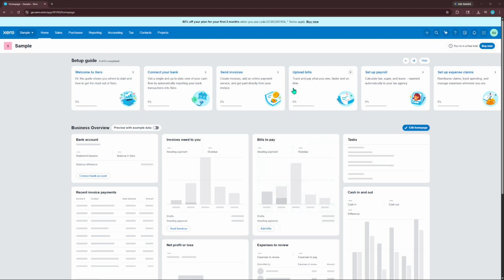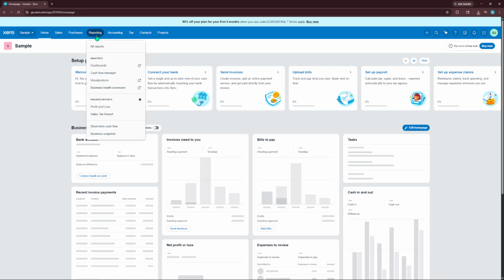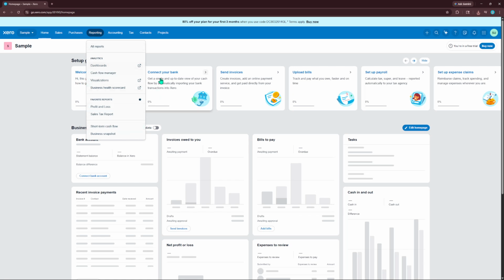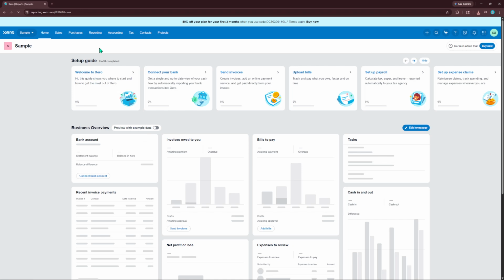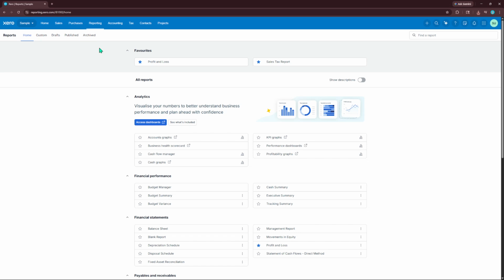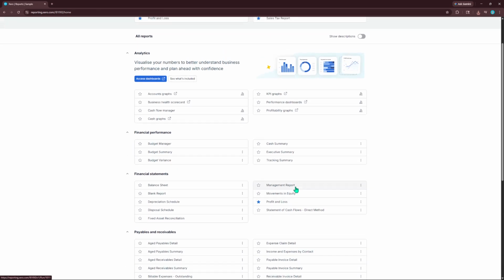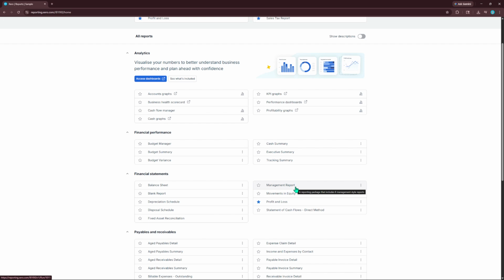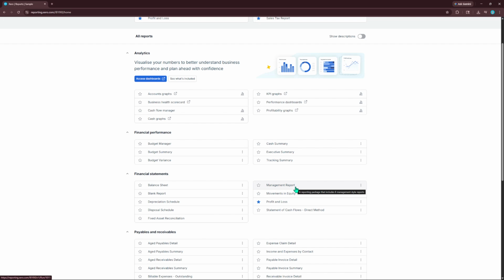How to Do Your BAS in Xero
In this video, I’ll show you how to do your BAS in Xero.

The method is very simple and clearly described in the video. By following all the steps, you’ll easily learn how to prepare your Business Activity Statement (BAS), review GST transactions, and generate the required reports for BAS lodgement in Xero.